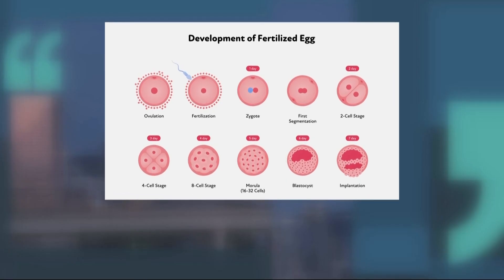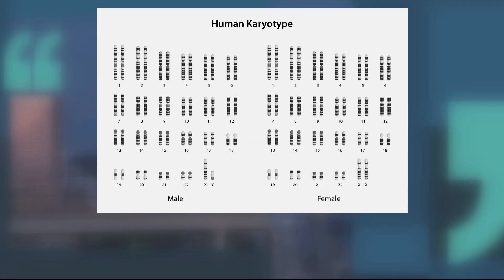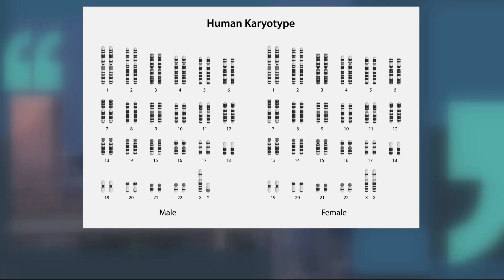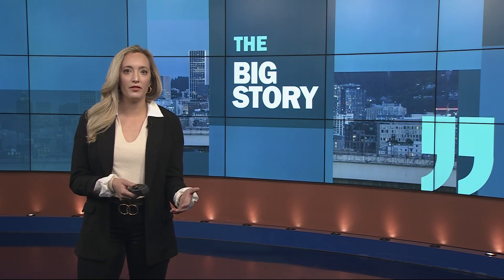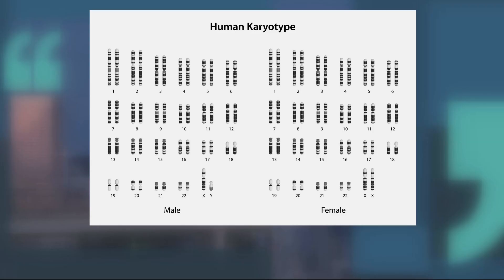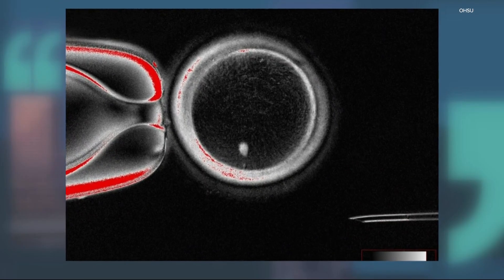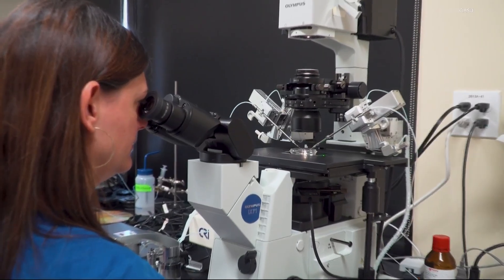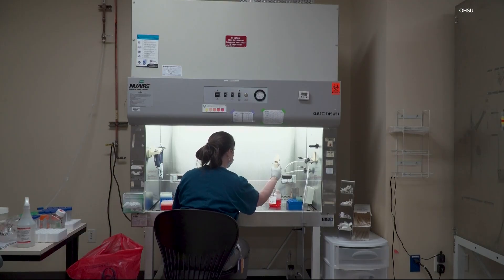OHSU researchers turn skin cells into fertilized human embryos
Researchers at OHSU have succeeded in making human skin cells behave like egg cells, what could eventually be a major breakthrough in fertility treatments, though the resulting fertilized embryos run them up against U.S. restrictions.